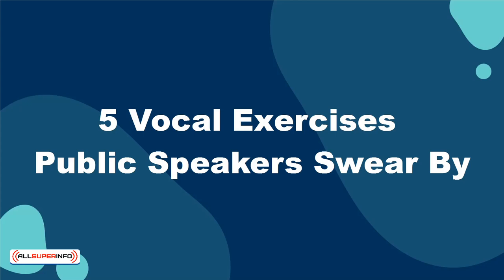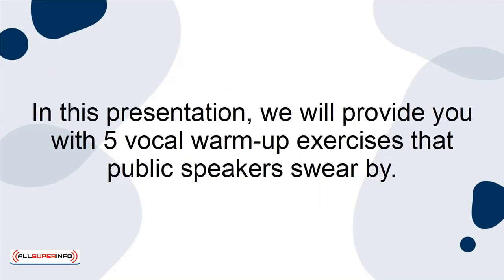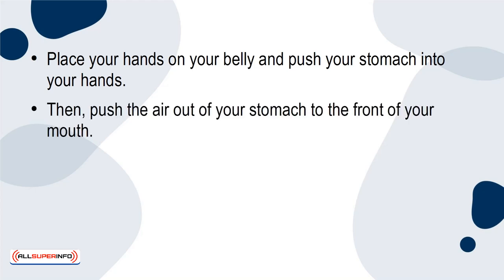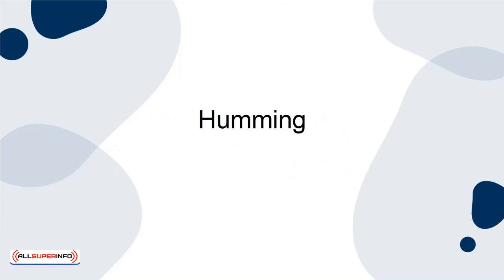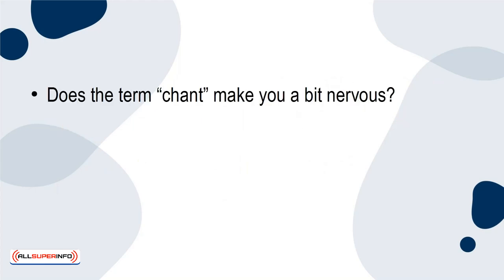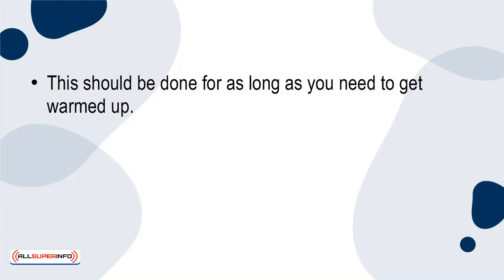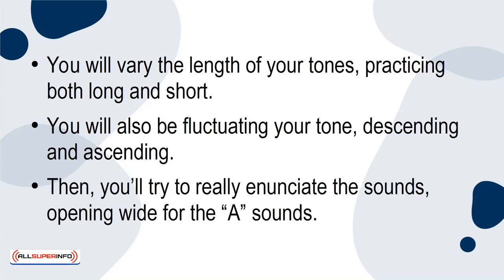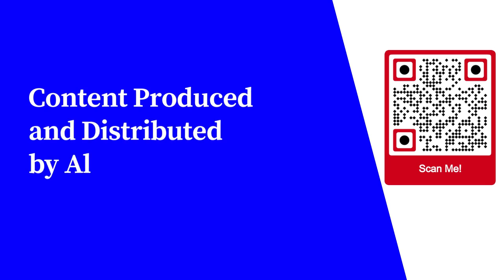04 5 Vocal Exercises Public Speakers Swear By